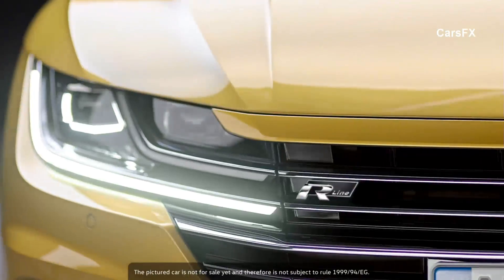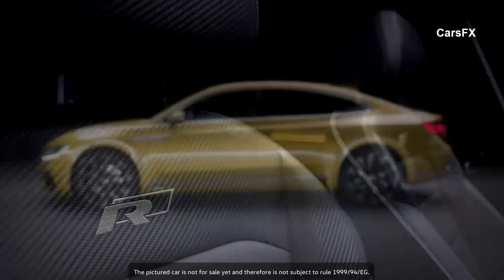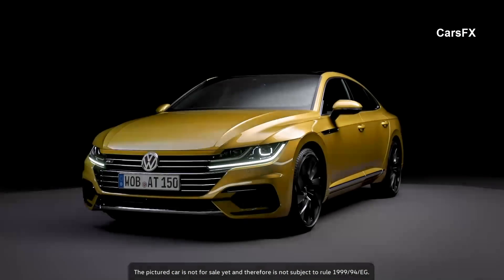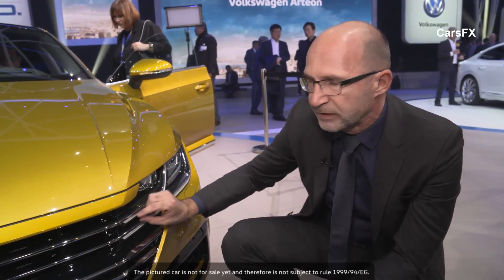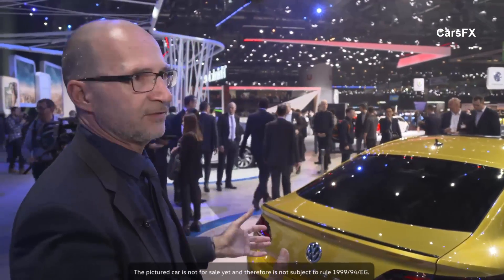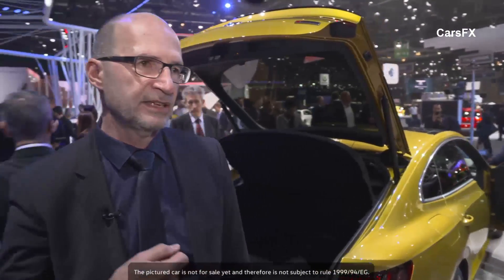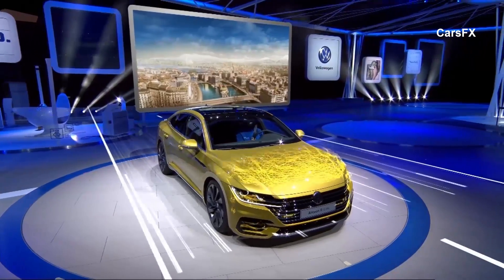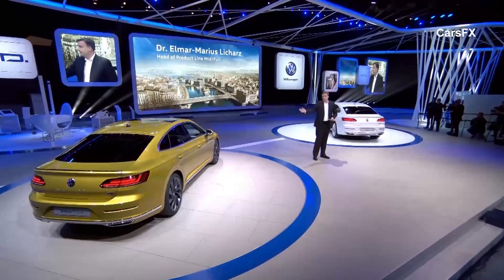2018 Volkswagen Arteon Review - Full Walkthrough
Volkswagen is adding the avant-garde 2018 Volkswagen Arteon Gran Turismo to its lineup and will reveal the vehicle to a global audience for the first time at the Geneva International Motor Show (9 to 19 March). Volkswagen Head Designer Klaus Bischoff says: "The Arteon combines the design elements of a classic sports car with the elegance and space of a fastback. It’s an avant-garde business-class Gran Turismo that speaks to the heart and head alike."

Tobias Sühlmann, responsible for the Arteon's exterior design, further explains: “The athletic lines of the Arteon embody a highly functional overall concept. Form and function find common ground here in a progressive way. Thanks to its long wheelbase, stretched roofline, coupe-style fastback design and large rear hatch, this Gran Turismo provides more space and flexibility than conventional sedans."

The 2018 Volkswagen Arteon takes its place in the Volkswagen model range above the Passat. The new Volkswagen is being produced at the Emden plant and will go on sale in mid June in Germany.

The 2018 Volkswagen Arteon reinterprets the Gran Turismo concept with its combination of avant-garde design, sportiness, great flexibility and generous space. There is excellent legroom in the back and generous luggage space of 19.9 to 55.0 cubic feet. On the technical front, the new Volkswagen impresses with six highly efficient engines with power outputs that range from 148 to 276 horsepower, front-wheel and 4Motion® all-wheel drive, plus digitalized displays and controls. Further features include the Active Info Display (Volkswagen Digital Cockpit in the U.S.), a headup display and the new Discover Pro infotainment system with a 9.2-inch glass screen and gesture control.